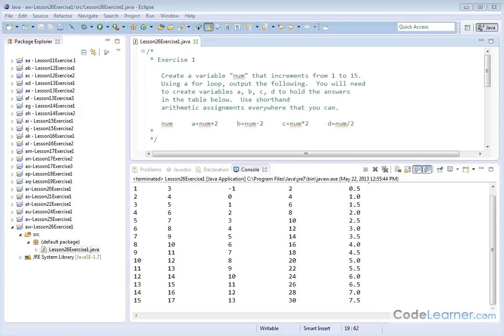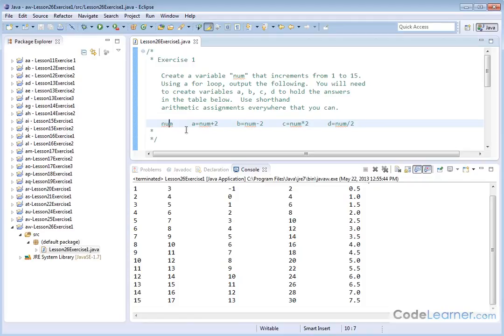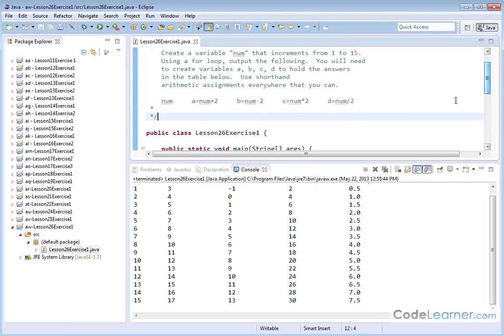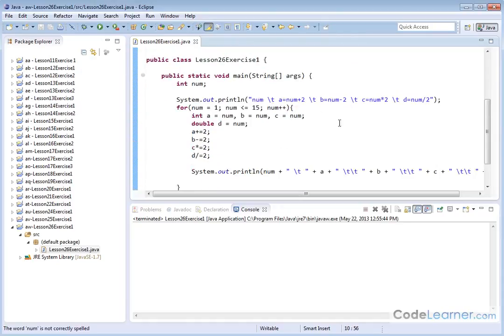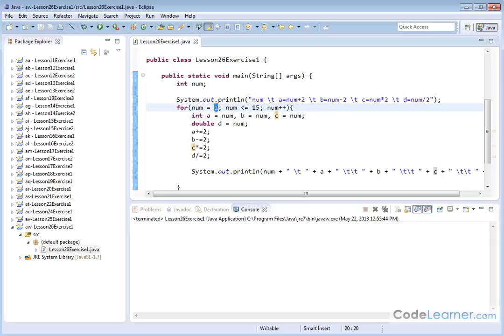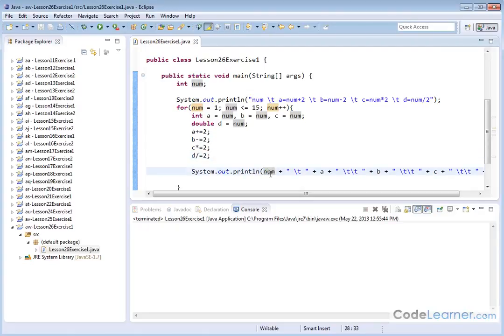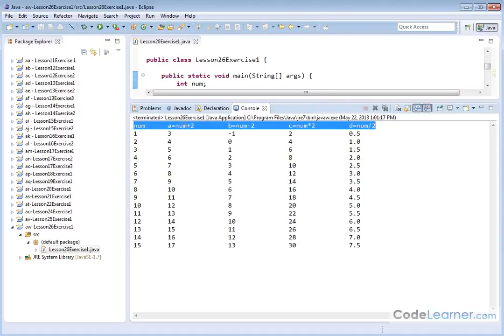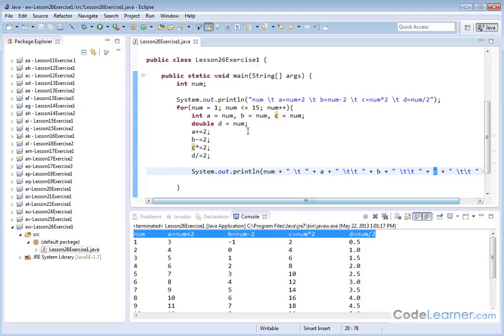MJP Vol-1 Exercises(Section 26 -Shortcut Arithmetic Assignments)